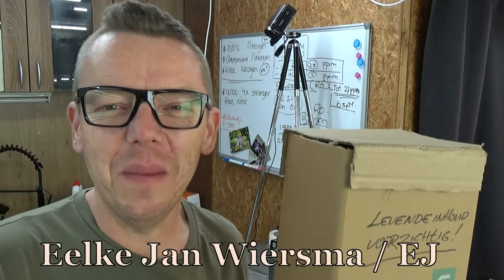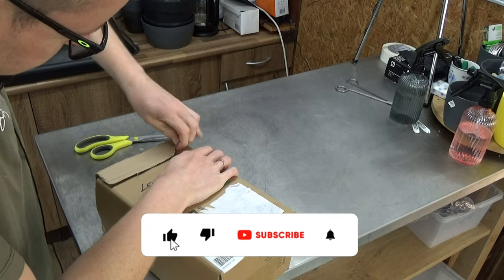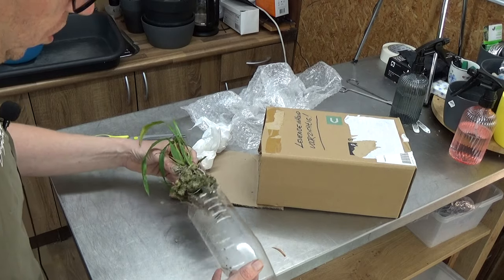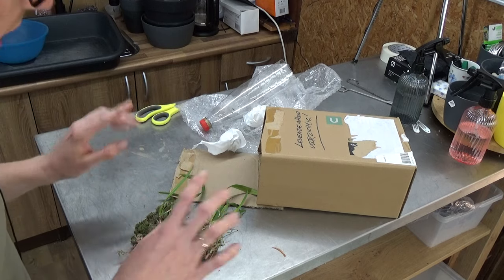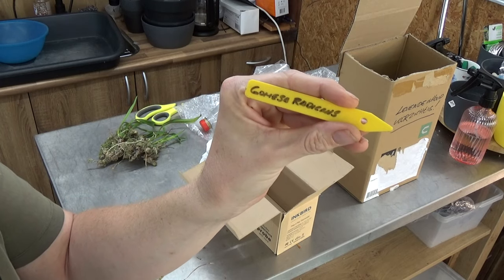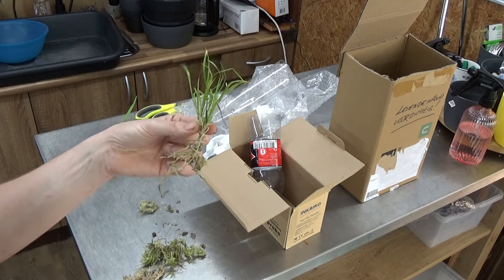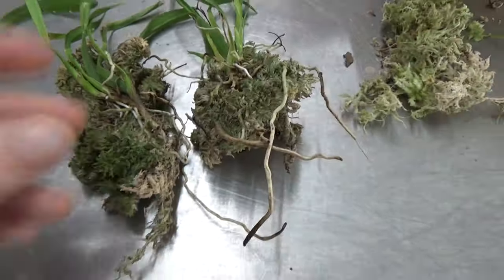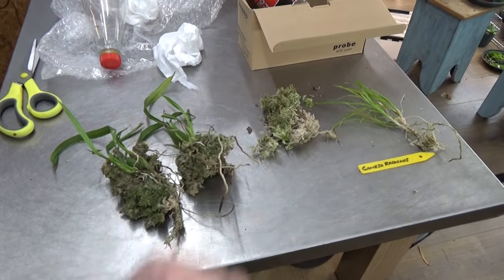Unboxing new orchids from Ynse!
"Stuff" that I use:
Feed:
Rain mix:
Pest control:
My oil based solution:
Pot's:
Black self watering pots:
ELHO Brussel pots (different sizes!):
Net pots:
Small:
Watermeter:
Media:
Small Pumice:
Watering:
Pump and hose: